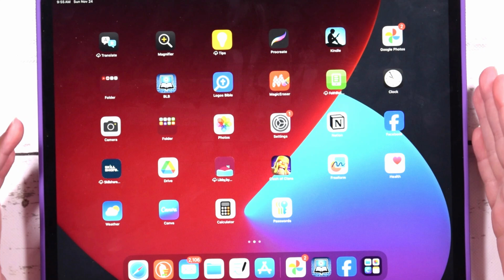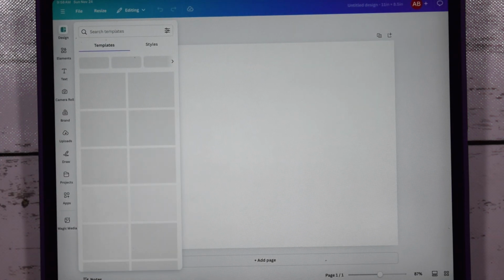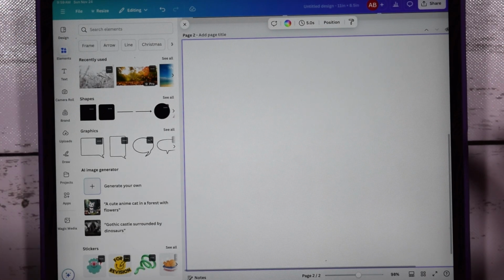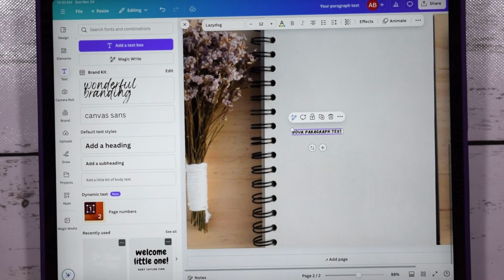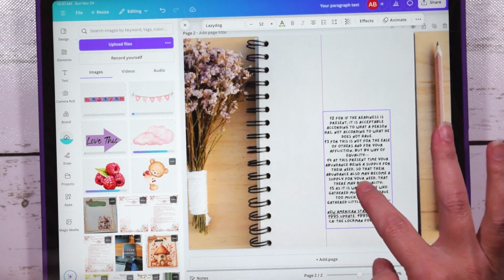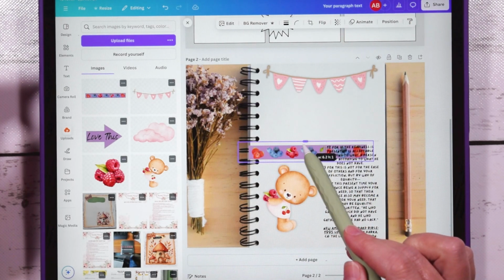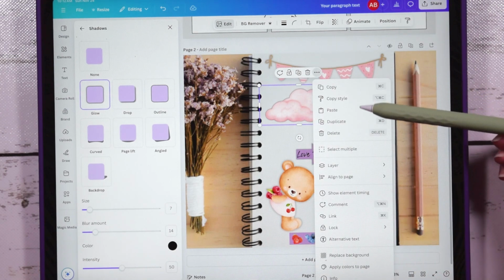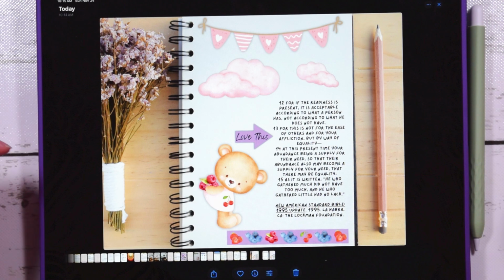Digital Bible Journal in Canva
I created a new kit to use in my Digital Journaling and thought that I would share that with you as well as create a fun Monthly page in my Digital Planner.

If you have any questions do not hesitate to ask those in the comments, in the Facebook Group, or over one the blog.

Materials I used:
Goodnotes6
Apple Pen
Pen cover

FREE 3 Day ONLINE Bible Journaling Conference!

If you did not know, in the group we are working on a Scripture Writing plan that will have us writing the whole book of Thessalonians! This is my favorite way to study! You can join us if you like, the link for the group will be below.

Ways to support the Growing Your Faith:
FREE 10 Day Bible Journaling Class that will get you into Momentum for only $15 per month!
Amazon Purchases